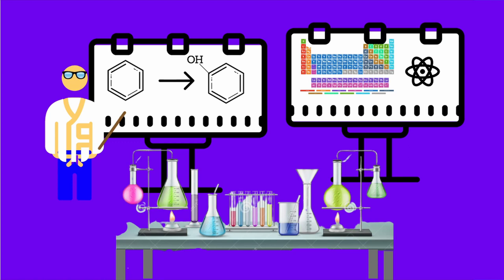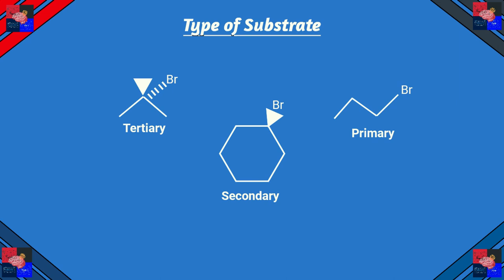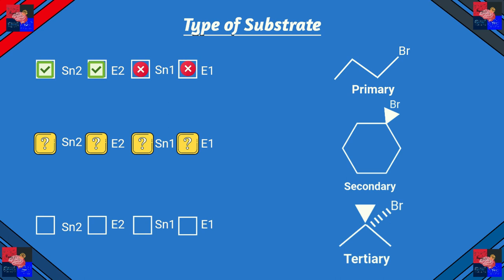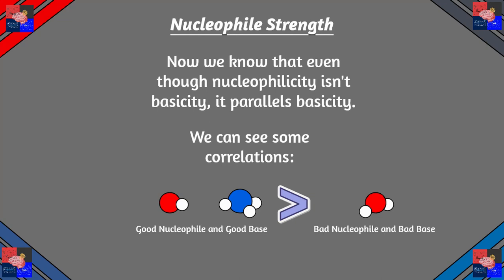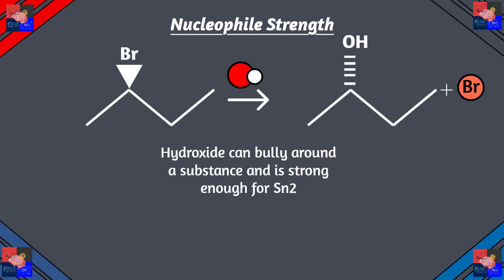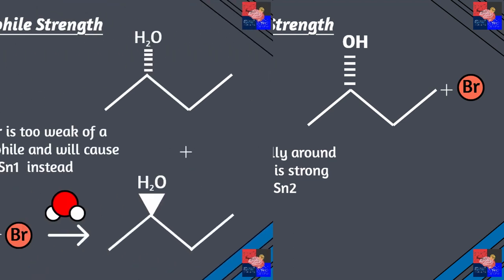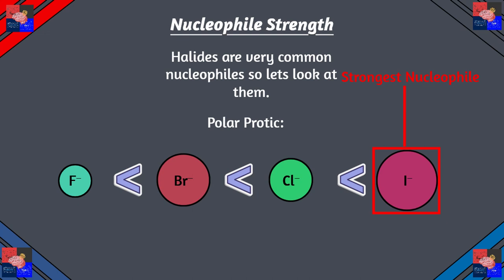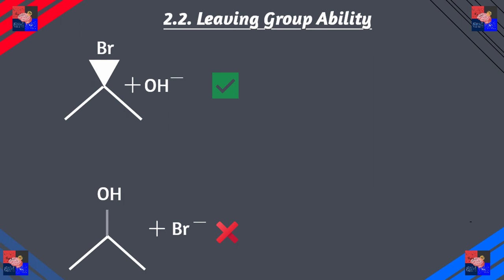Sn1/Sn2/E1/E2 in 10 minutes | Which one will happen?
This is it! This is what you've been very anxious about in class! How do you choose the mechanism that's gonna happen? Is it SN2, SN1, E2, or E1? Well fret not my friend, I have an 8 minute explanation that will help you to figure out the reaction that will happen in a matter of seconds!